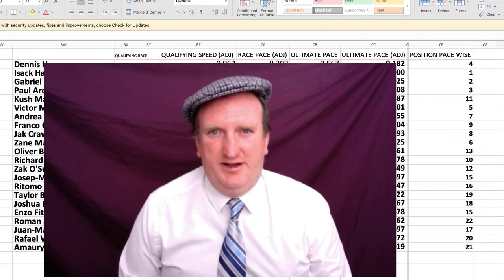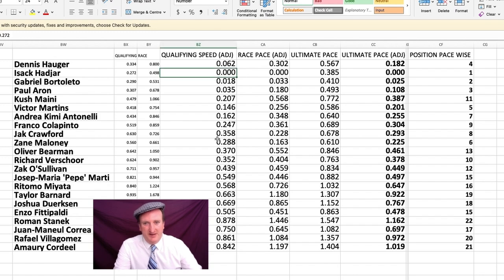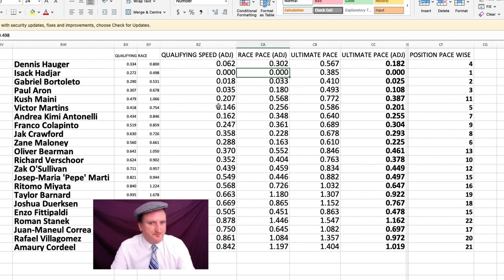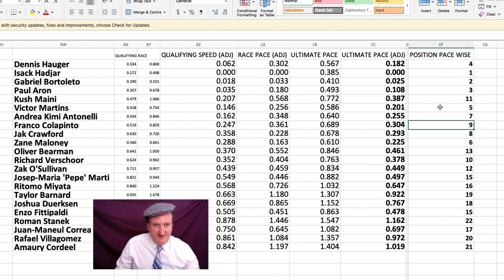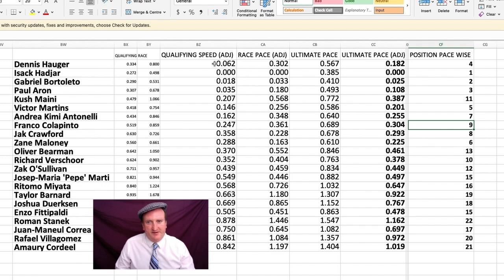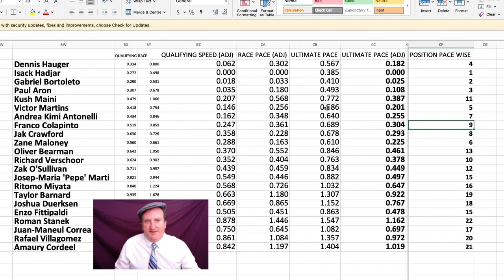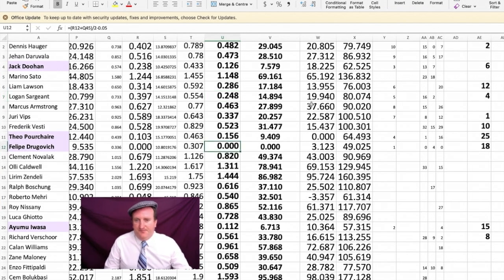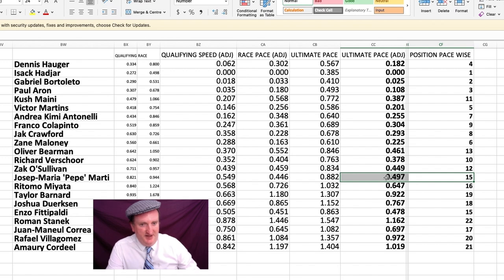Analysing Franco Colapinto's F2 season so far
A video looking at how Franco Colapinto stacks up against the F2 opposition in terms of his raw pace.